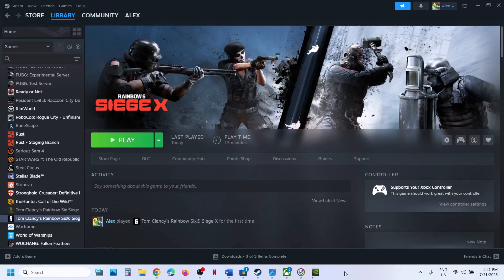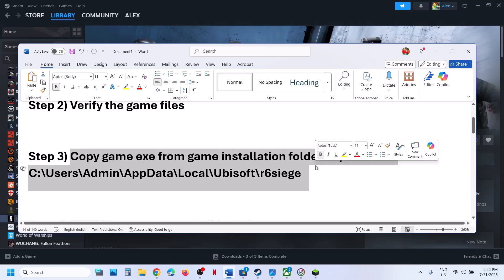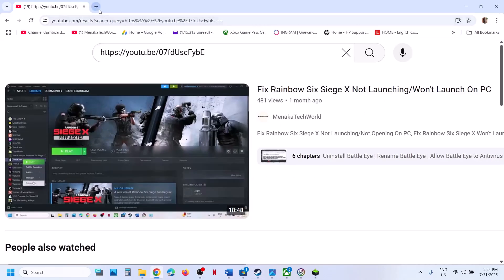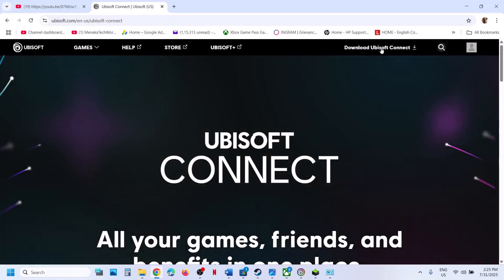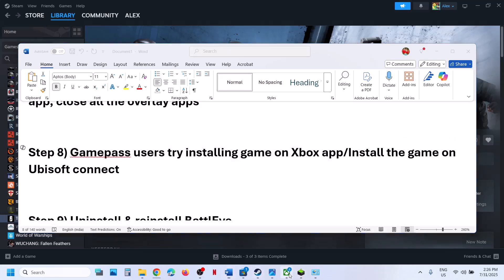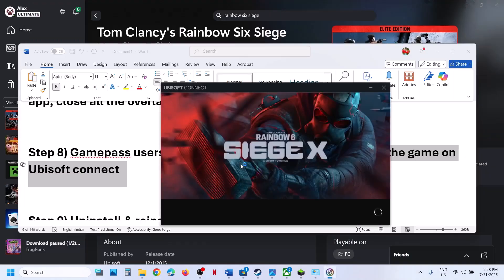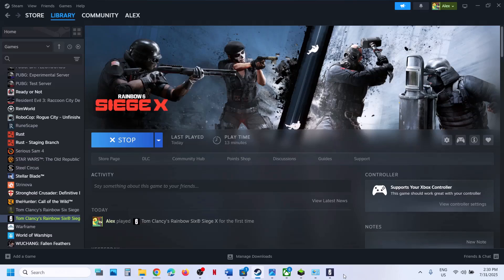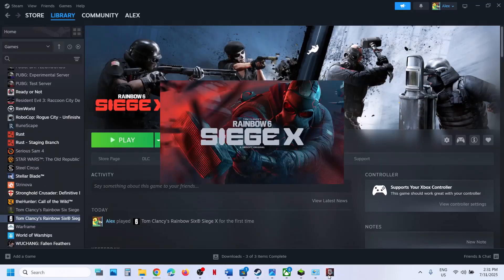Fix Rainbow Six Siege X Not Launching Stuck On Mini Loading Window On PC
Fix Rainbow Six Siege X Stuck On Mini Loading Screen On PC
Step 1) Close Ubisoft connect, close game exe or game related exe in task manager and try launching the game, click on play multiple times
Step 3) Copy game exe from game installation folder to paste it to C:\Users\Username\AppData\Local\Ubisoft\r6siege
Step 4) Install latest version of Ubisoft Connect
Step 5) Logout from Ubisoft Connect and exit Ubisoft Connect
Step 6) Turn On/Off VPN
Step 7) Disable Steam Overlay, turn off overlay in discord settings/Nvidia app, close all the overlay apps
Step 8) Gamepass users try installing game on Xbox app/Install the game on Ubisoft connect
Step 10) Launch the game from the game installation folder, try running as an administrator